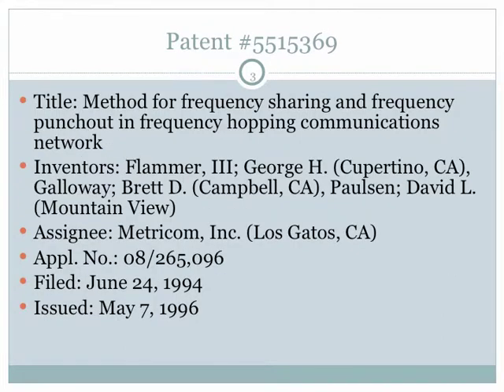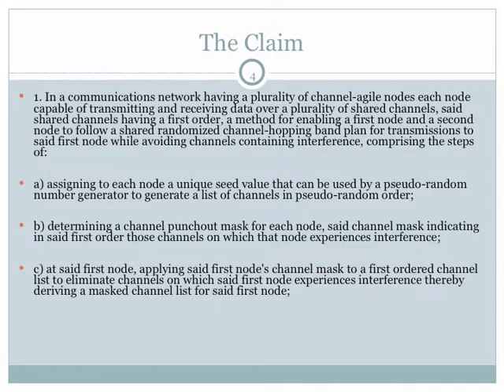Patent Analysis / Wi-Lan vs. RIM (Part II: Claims)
This is the second video of the series that will bring you patent analysis of some of the patents that are involved in the current smartphone patent war. Wi-Lan is currently suing Research In Motion for infringement of two of their patents with over 60 devices including the BlackBerry and Playbooks. Patent #5,515,369, which is titled "Method for frequency sharing and frequency punchout in frequency hopping communications network", deals with the way data is transferred using Bluetooth.

This is a YouTube video assignment for IEOR 190G, a patent engineering class at UC Berkeley.